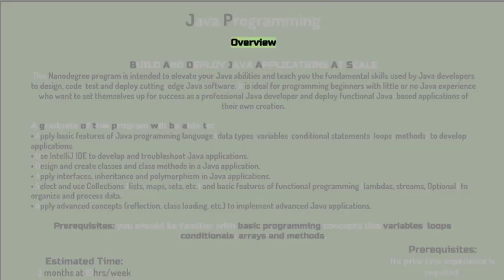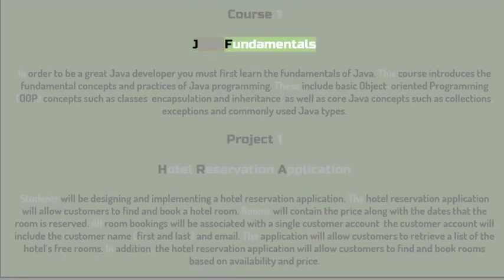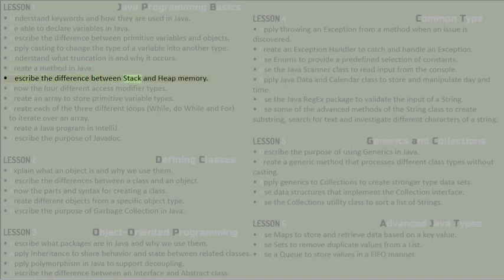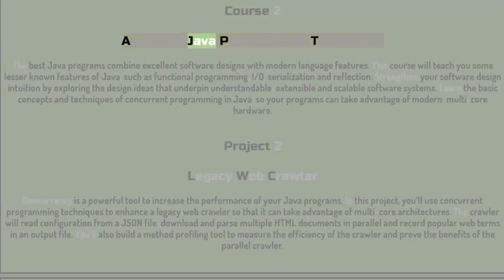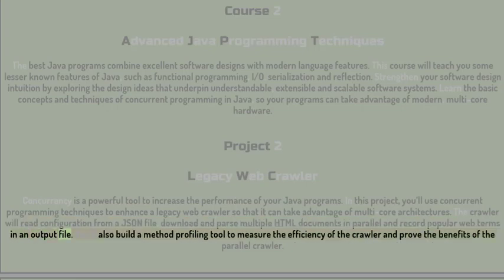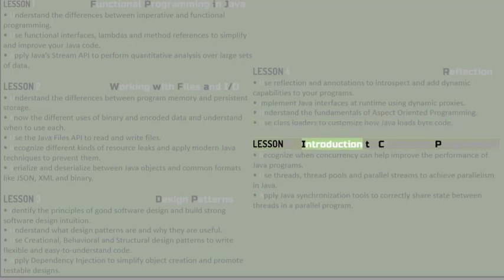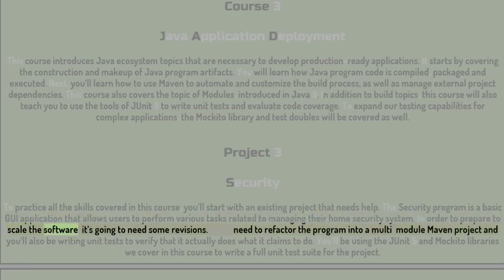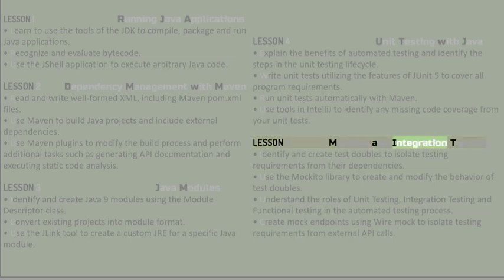Java Programming Language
Java Basics Course Content